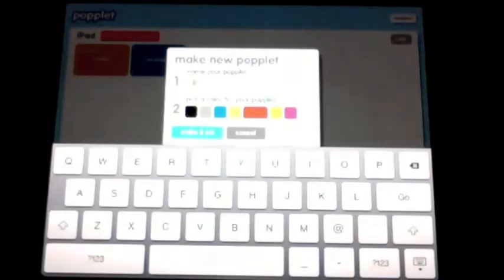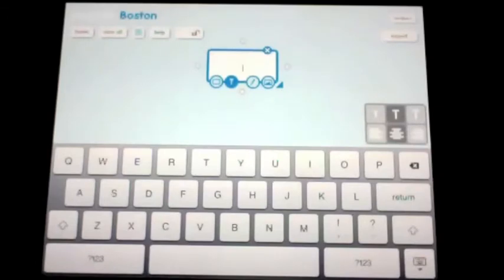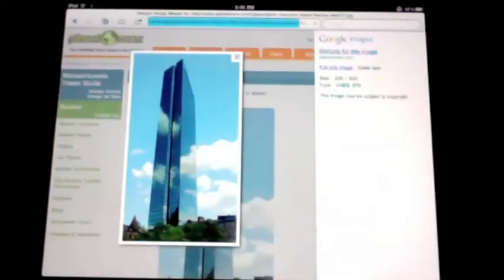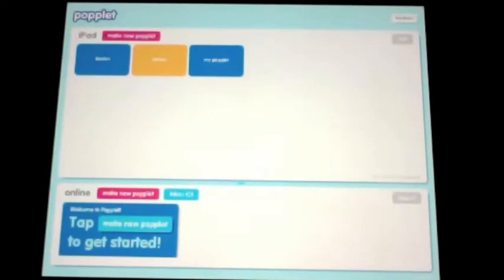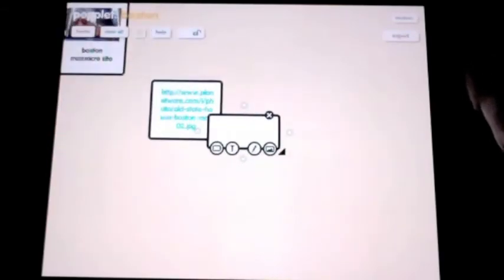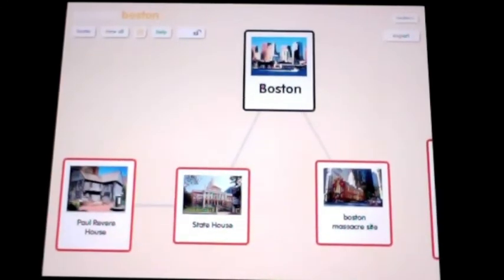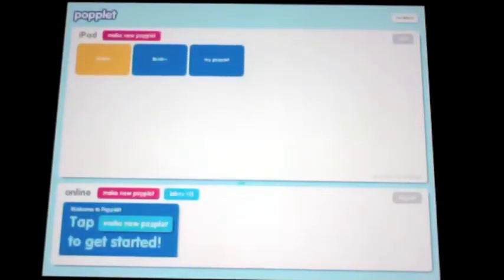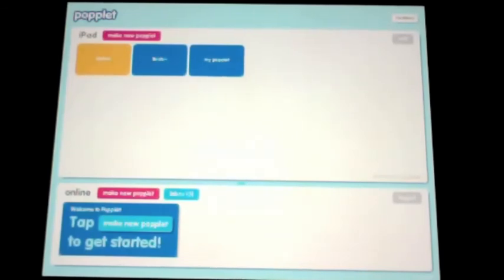txapp411-Popplet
This video shows the applicability of Popplet for Speech-Language Therapy